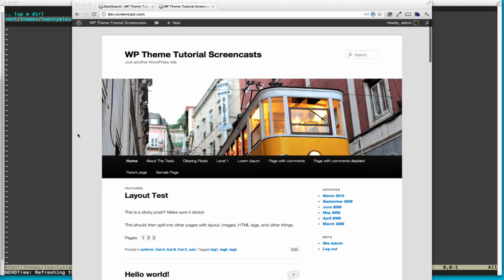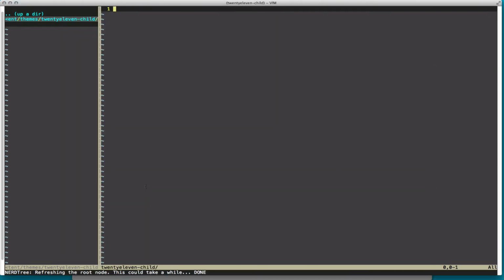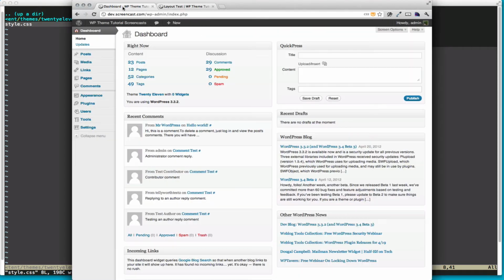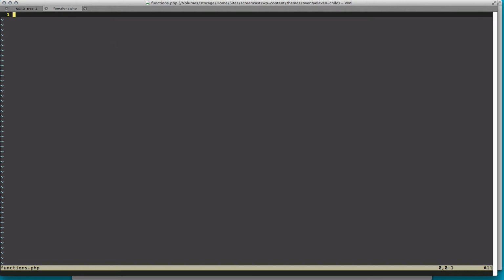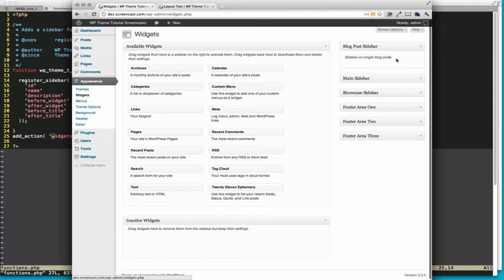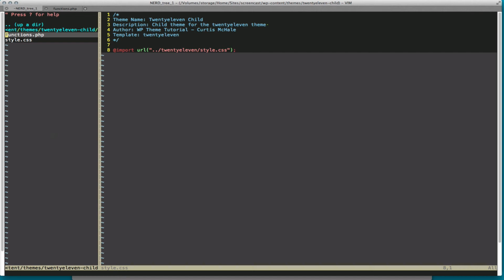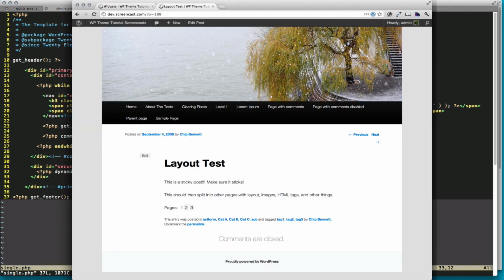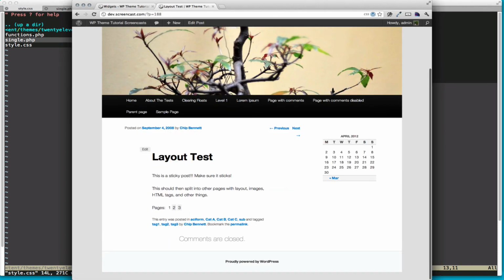Making a Child Theme of TwentyEleven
Learn how to make a child theme of Twenty Eleven.